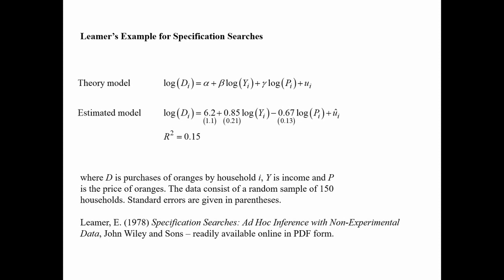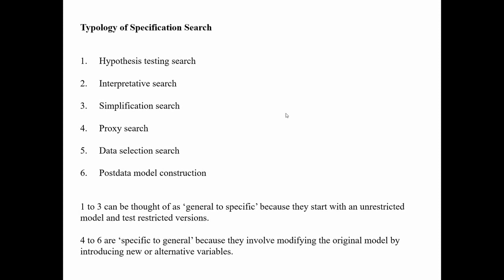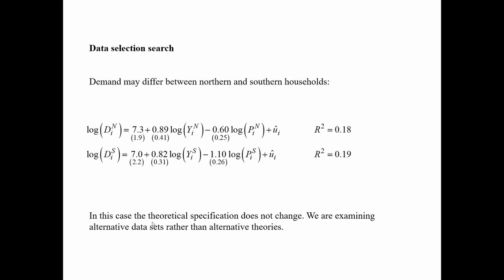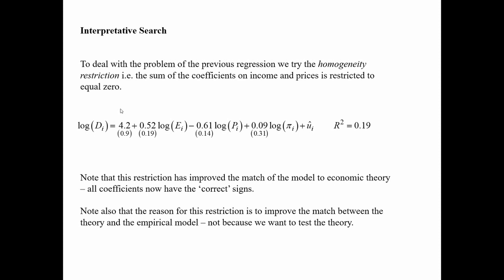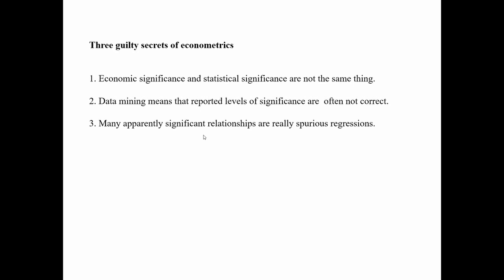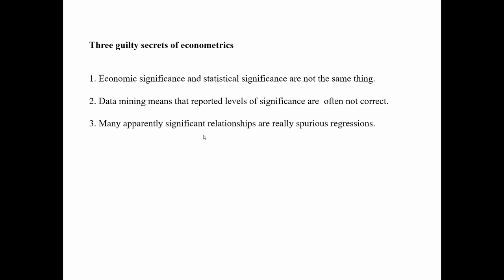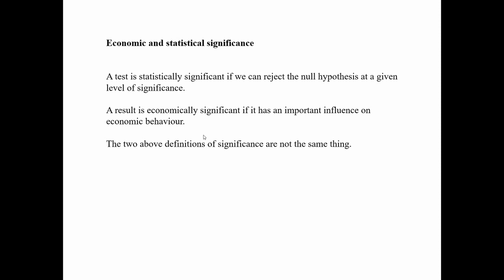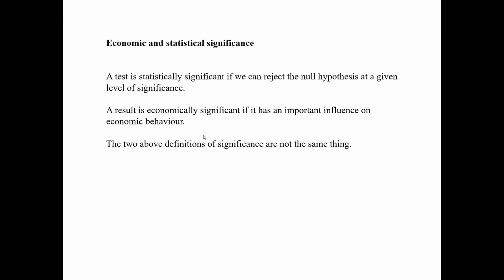ECB003 Lecture 29